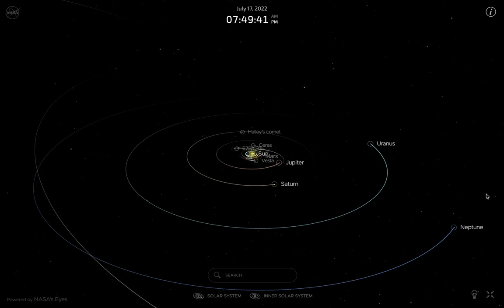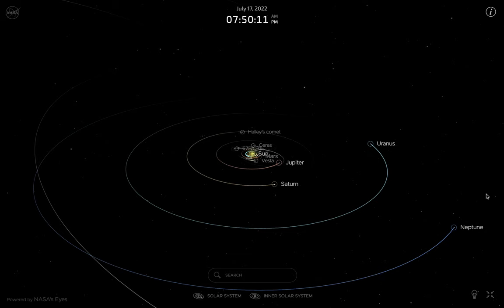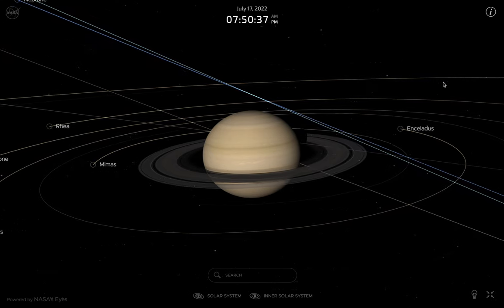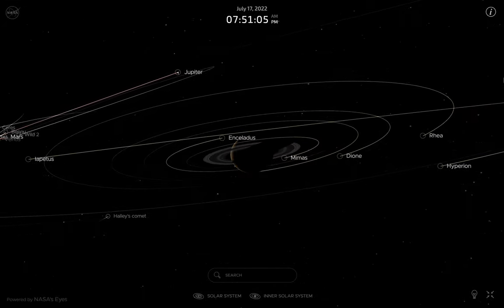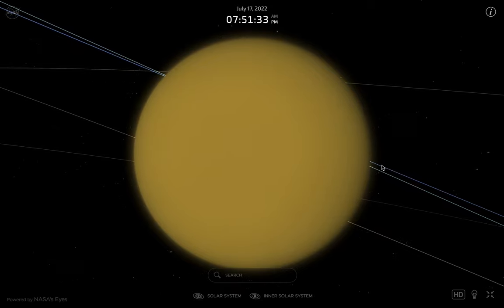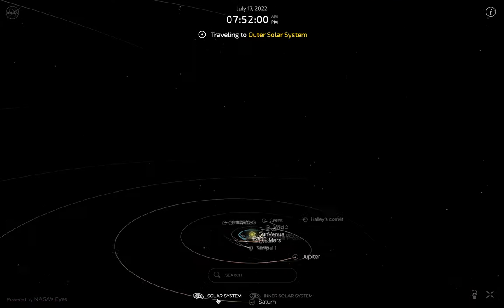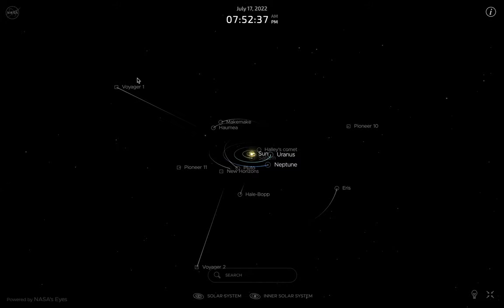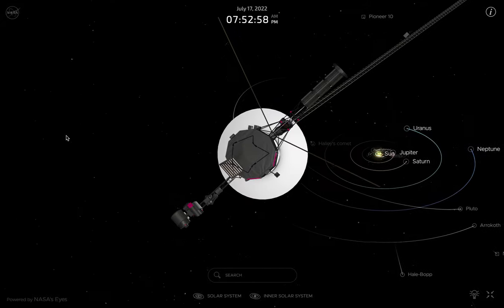NASA's Eyes on the Solar System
This is showing NASA's Eyes on the Solar System, created by the Jet Propulsion Laboratory. View all of the planets and spacecraft as they would appear in space.